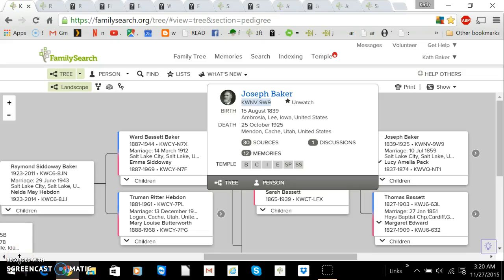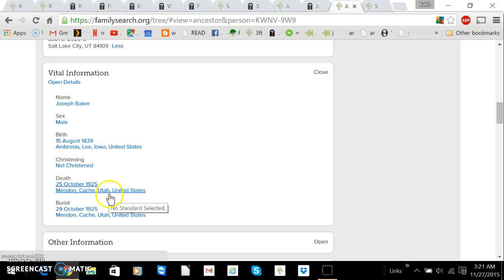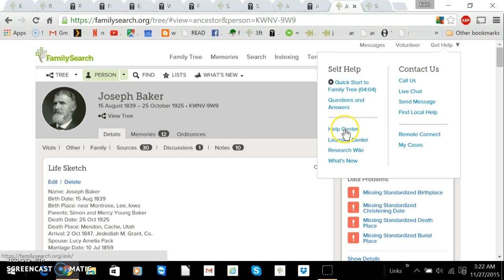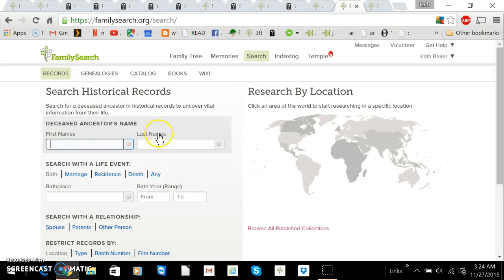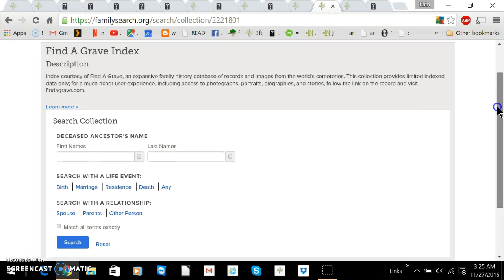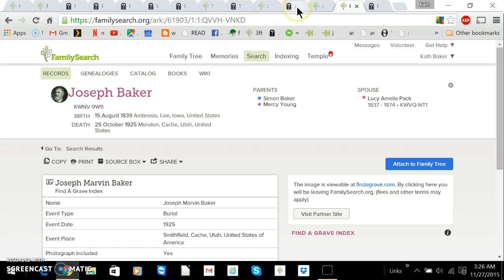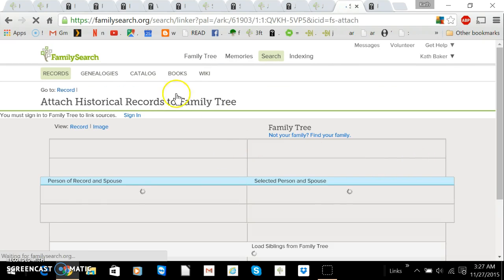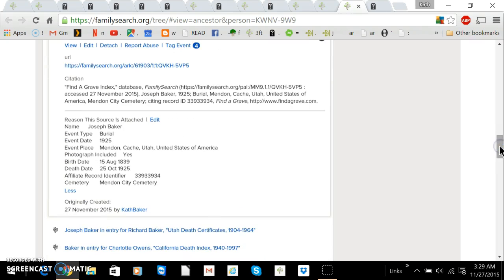FamilySearch Family Tree -adding records via SEARCH -RECORDS